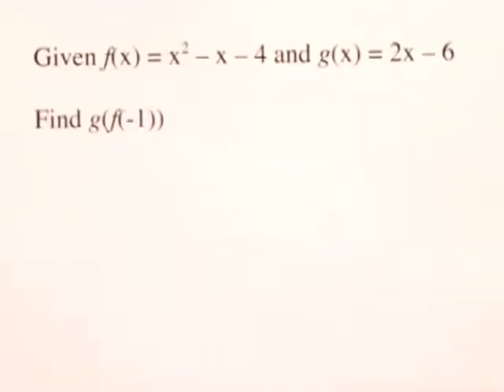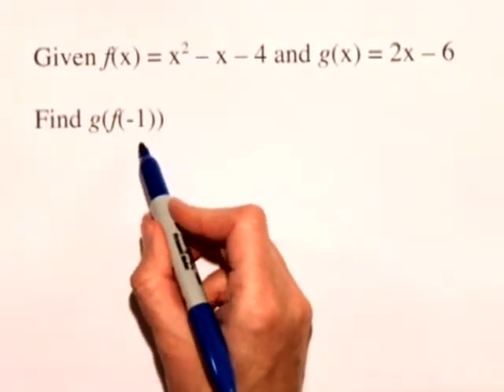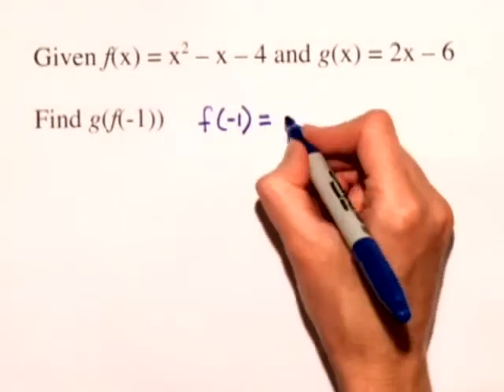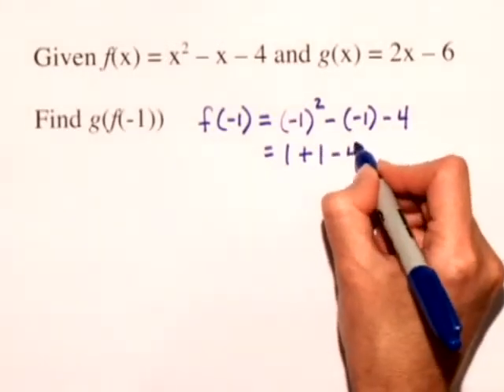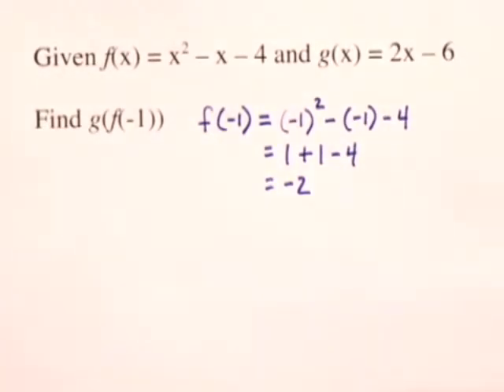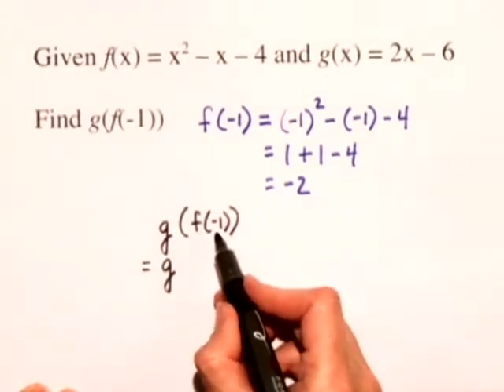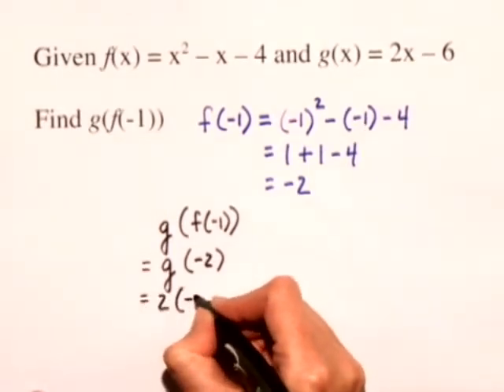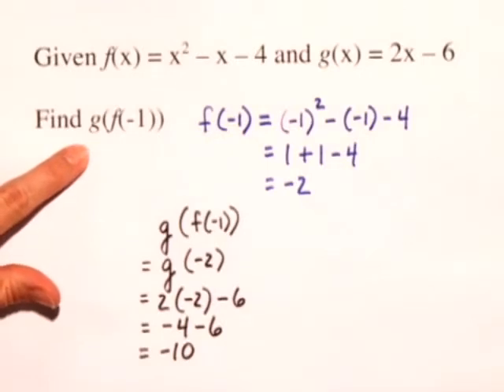Blitzer PREC 5e ChapterTestPrepVideo CH1 #22